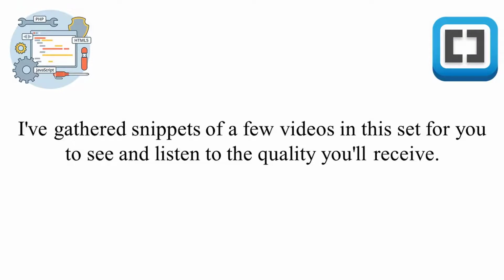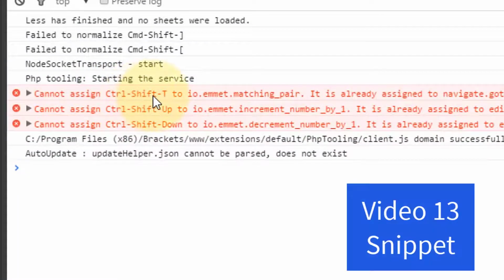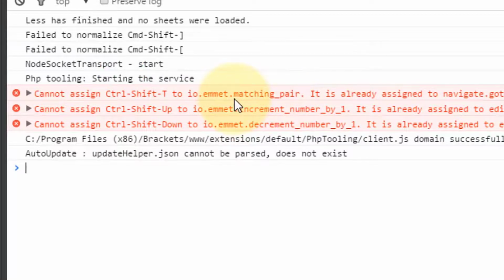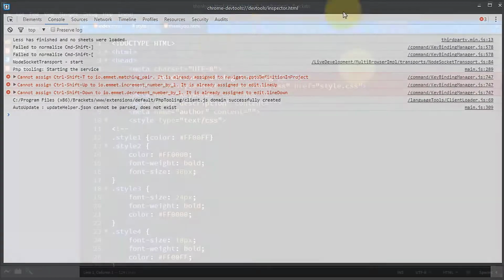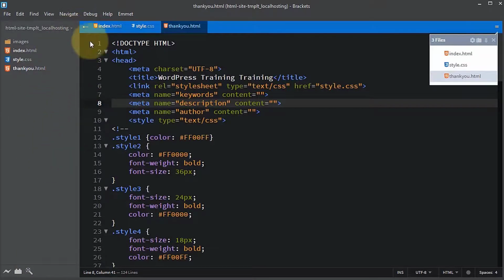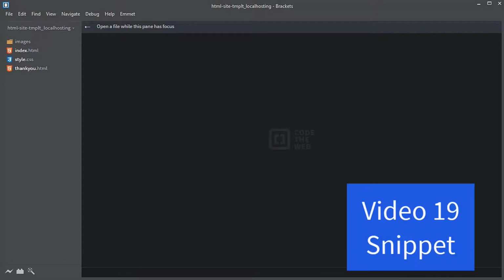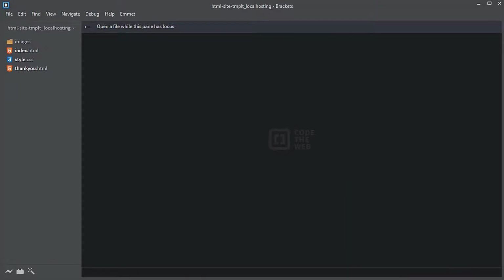Brackets Code Editor Basic Training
Straighten The Learning Curve On A Powerful & FREE Code Editor

Learn From An Experienced Teacher That Does Not Speak Geek!

Video #1: Introduction to Brackets
Video #2: install Brackets
Video #3: Tour of Brackets Interface
Video #4: Brackets Themes
Video #5: Brackets Menu - File
Video #6: Brackets Menu - Edit
Video #7: Brackets Menu - Find
Video #8: Brackets Menu - View
Video #9: Brackets Menu - Navigate
Video #10: Brackets Menu - Debug & Help
Video #11: Customize Preferences File
Video #12: User Key Map
Video #13: Extensions - Customize Shortcuts (to fix conflicts covered in a previous class)

An over the shoulder video series.